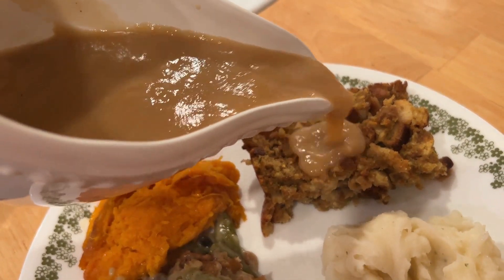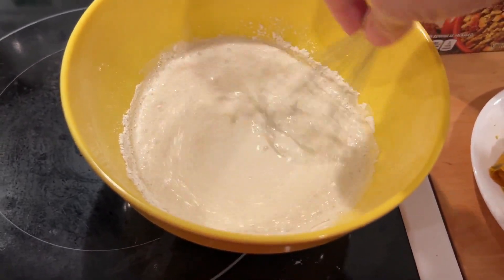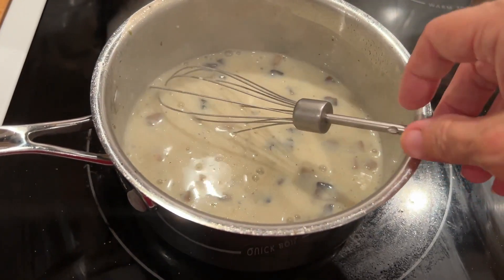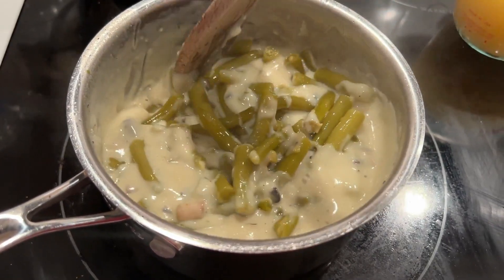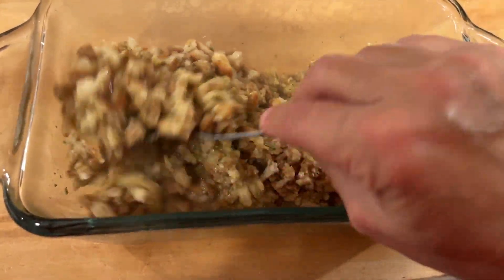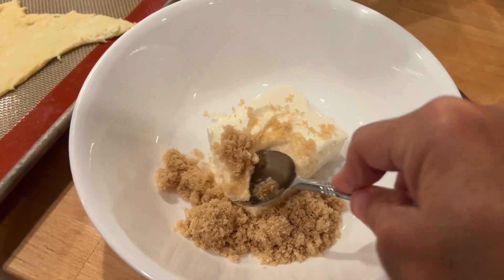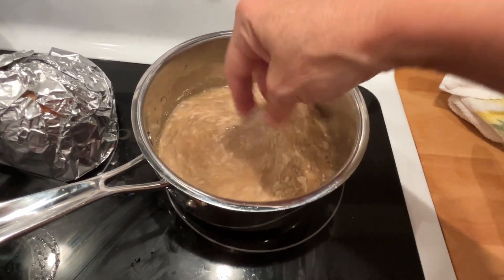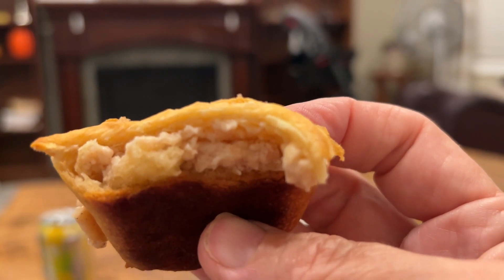Extreme Budget Thanksgiving! Cheap Thanksgiving Dinner Ideas! All For $20 In An Hour!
I made an entire Thanksgiving dinner for $20 and in just one hour! It was easy and stress free! This is perfect for a family of 4 and especially if you don't want to stay in the kitchen all day cooking! I also have an easy dessert! I hope you enjoy and I hope you and your family have a wonderful Thanksgiving!

Cost breakdown (Cost may vary depending on your area)
Turkey breast 14.01
Stuffing mix    .70
Cream cheese  1.00
French fried onions  1.25
Mushrooms     .30
Crescent Rolls   1.50
Green Beans    .50
Instant Mashed Potatoes  .98
Gravy Mix .33
Sweet Potatoes .25 (.33 cents per pound)

Mushroom Soup
INGREDIENTS
 ▢½ cup mushrooms white button, diced small
▢½ cup milk whole
▢¼ cup flour all purpose
▢¾ cup chicken broth low sodium
INSTRUCTIONS

Clean mushrooms and chop into small pieces.
In a small bowl, whisk milk and flour until there are no lumps.
In a medium saucepan over medium heat, combine chicken broth, mushrooms, garlic powder, onion powder, salt and pepper. Bring to a low boil and simmer for 2 minutes.
Pour flour mixture into sauce pan with mushrooms. Whisk constantly until incorporated and smooth.
Let simmer over low heat to thicken, stirring often. When it reaches the desired consistency, remove from heat and let cool. Use right away, or store in refrigerator and use within one week.

Swagbucks! My favorite way to save money! Lots of ways to earn Swagbucks for gift cards! When you shop use Swagbucks!

You will get $10.00 when you submit your first receipt

Shopkick signup code
Free952809
Get 250 Kicks for signing up